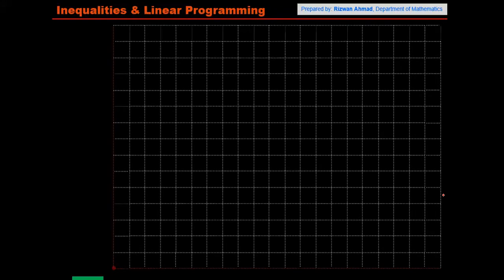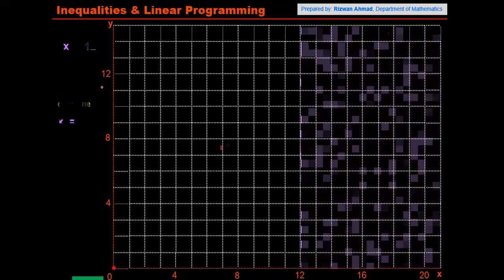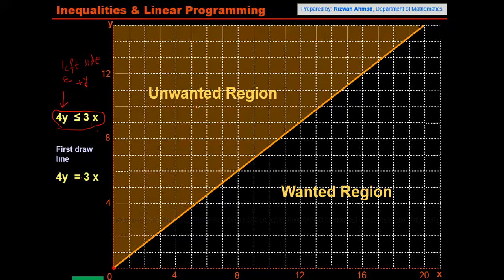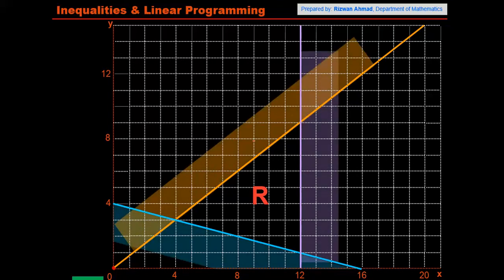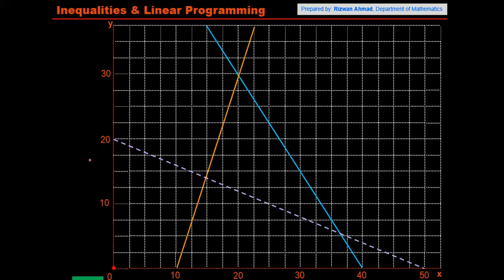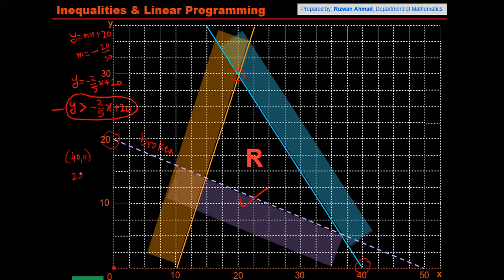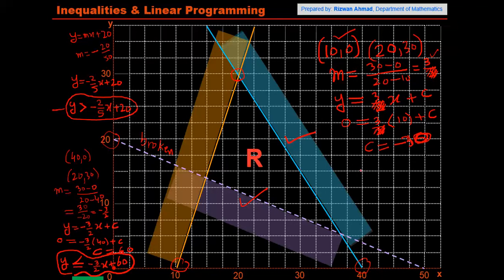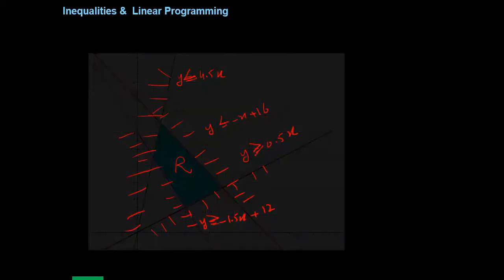IGCSE & O level: Linear programming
On the graph showing the region satisfying the inequalities by shading the unwanted region is explained in this video.